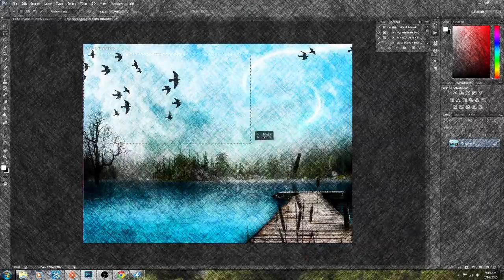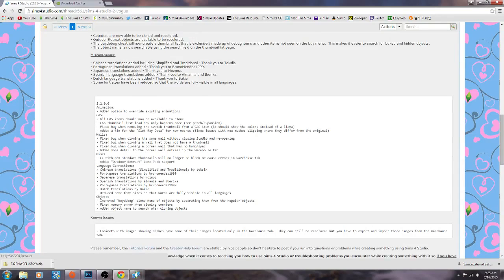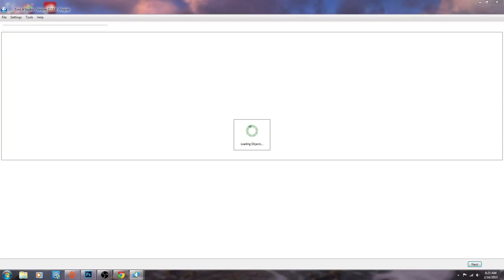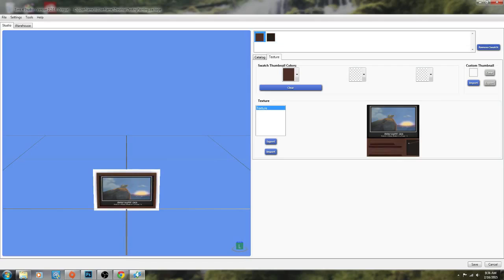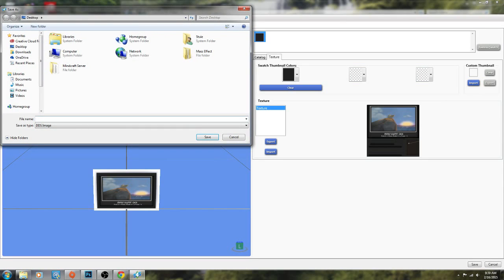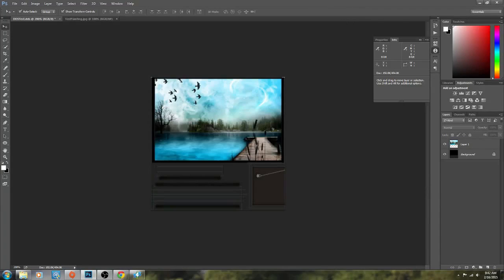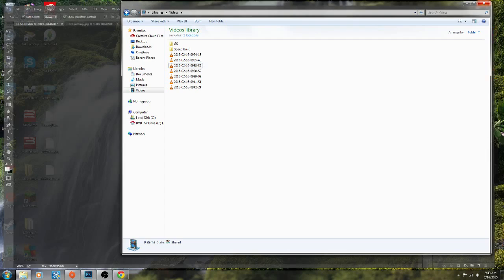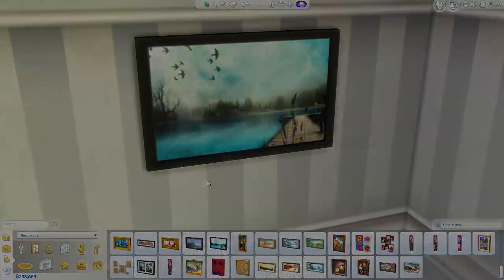The Sims 4 | Custom Content Tutorial | How To Make Paintings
This tutorial will show you how to create your own custom content painting from start to finish for the Sims 4. You will need:

- The Sims 4 (of course)